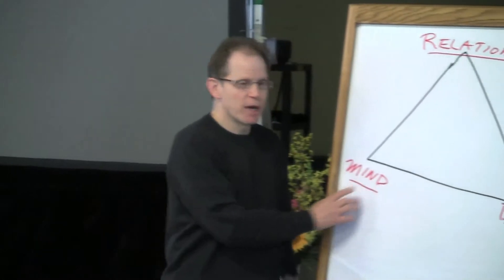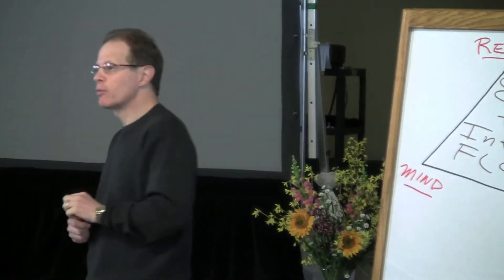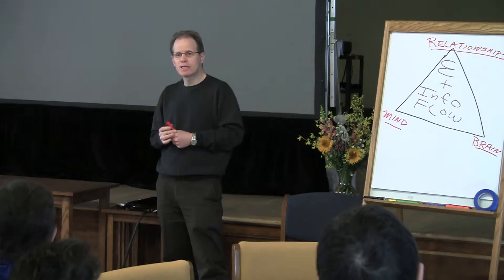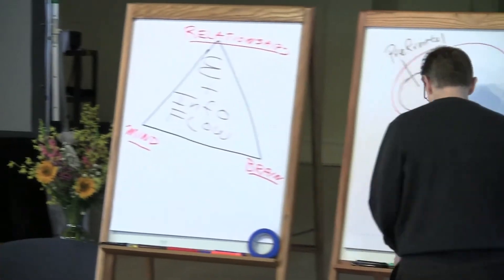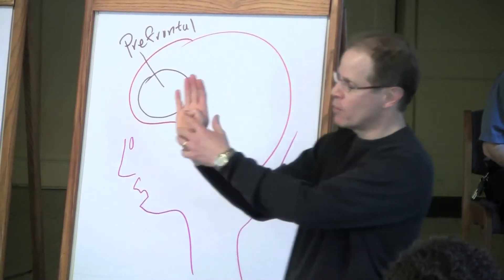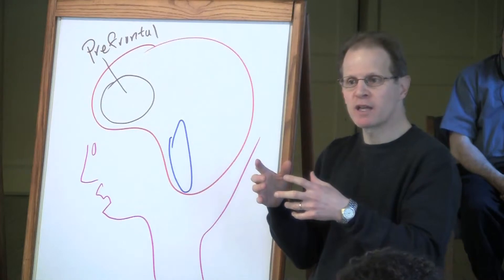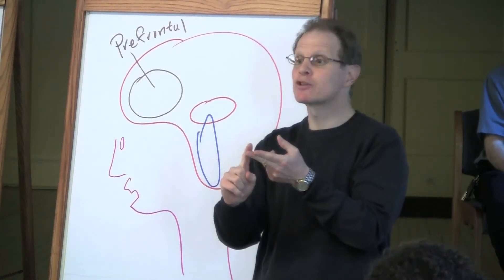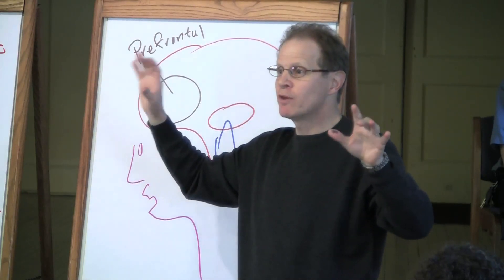Part 3: Dr. Dan Siegel at the Garrison Institute, March 2010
Part 3: Dr. Dan Siegel discusses the impact of relationships and brain structure on human behavior. Presentation given at the Garrison Institute Climate, Mind and Behavior symposium, March 2010. To learn more about the Garrison Institute's Climate, Mind & Behavior Initiative: